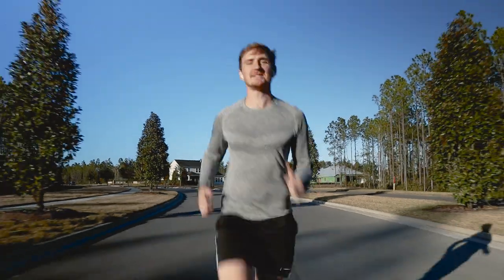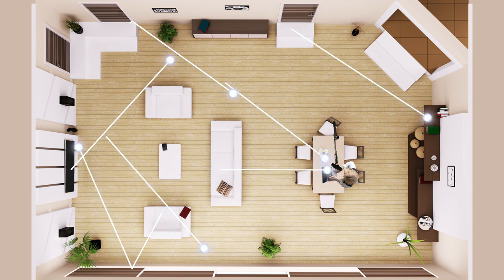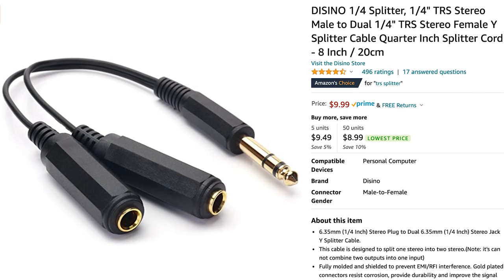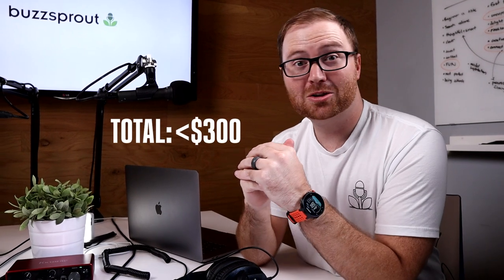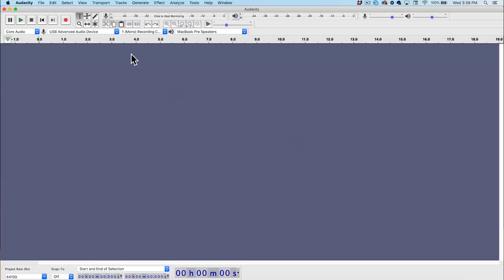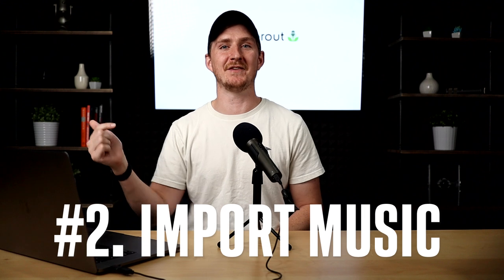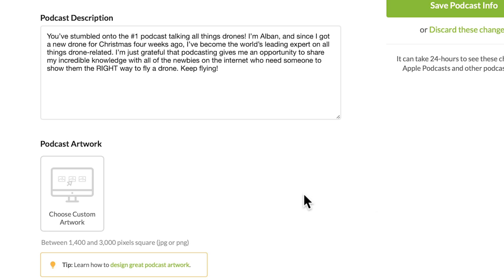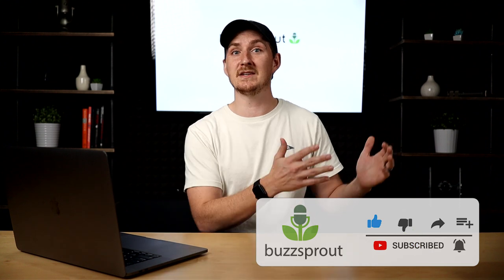How to Start a Podcast: The Step-by-Step Guide [2022]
SOLO SETUP
Samson Q2U

INTERVIEW SETUP
Samson Q2U
Scarlett 2i2
Headphone Splitter
Rode PSA1

THE “JOE ROGAN” SETUP
Shure SM7B
Sennheiser Headphones
Rode PSA1
Cloudlifter CL-2
Rodecaster Pro
XLR Cable (x2)

💻 SOFTWARE WE RECOMMEND

Time Stamps

00:00 - Podcasts are blowing up!
00:29 - Best podcast setups for beginners
05:00 - Make your first episode
07:31 - How to edit your podcast
09:40 - Create your free Buzzsprout account
10:49 - Get into Apple Podcasts and Spotify